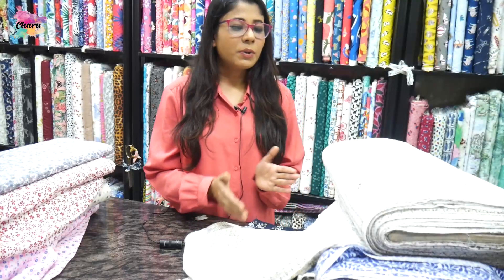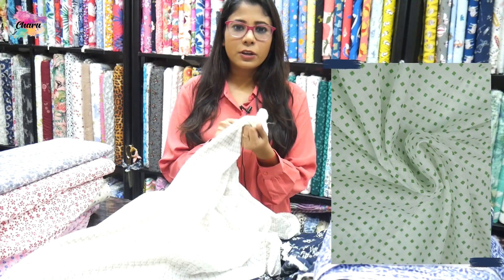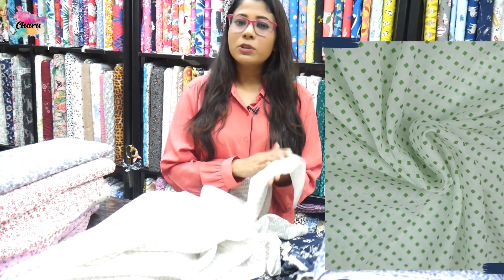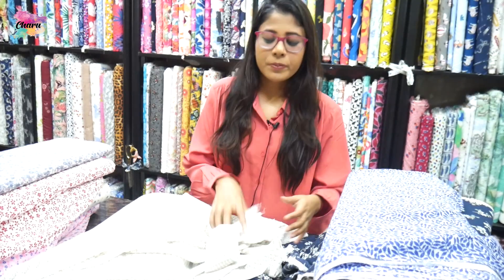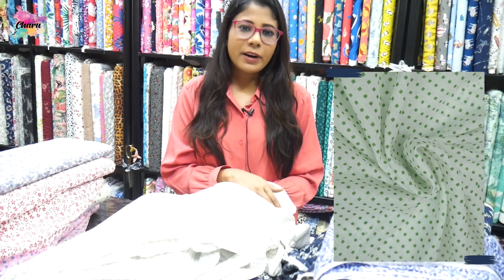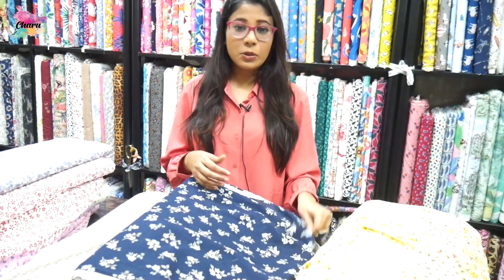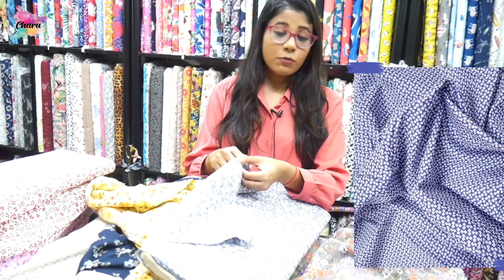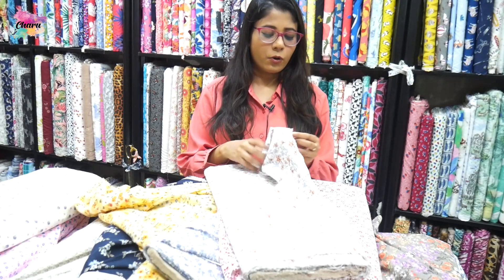How to choose the right fabric for kids | Fabric for Children's Clothing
How to choose right fabric for kids | Fabric for Kids

GF-2/90, Mansarovar Building, Nehru Place, New Delhi-110019